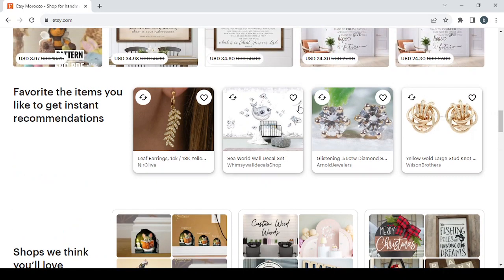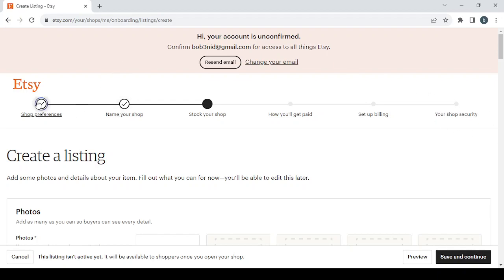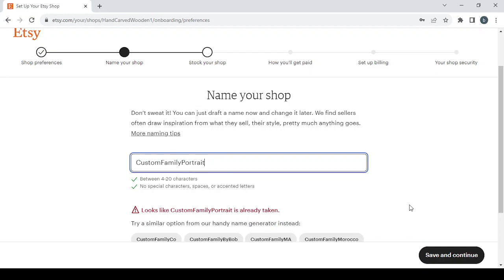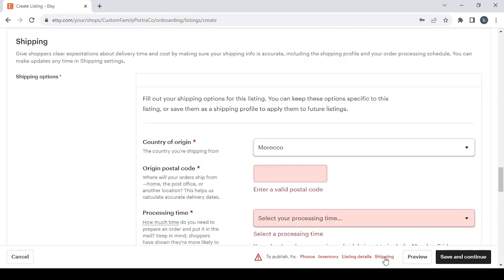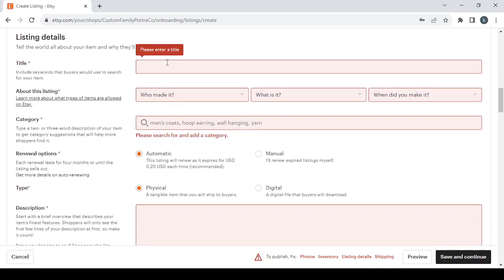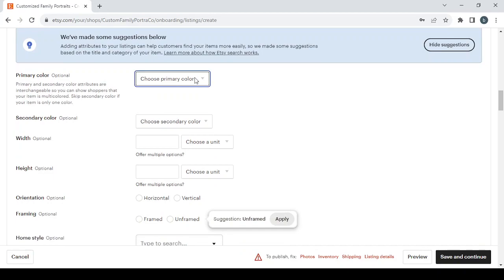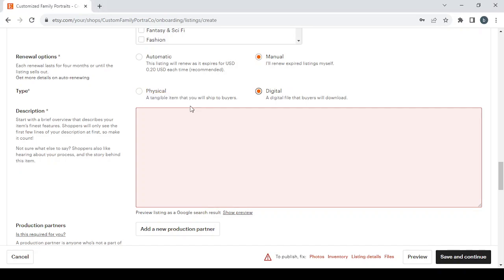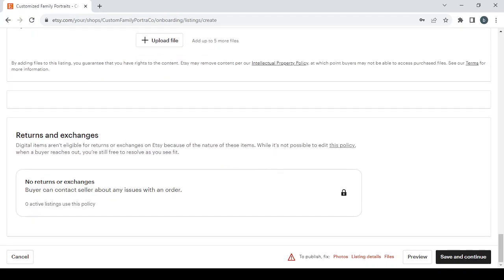How To Sell Customized Family Portraits on Etsy: A Step-by-Step Guide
in this video we discuss :

If you're a talented artist or illustrator with a passion for capturing the essence of family bonds, this guide is for you. Learn how to sell customized family portraits on Etsy, offering personalized and heartwarming artwork that celebrates the uniqueness of each family. We'll walk you through the process of showcasing your customized family portraits, setting up your Etsy shop, and connecting with individuals seeking meaningful and artistic representations of their loved ones. Discover how to turn your love for art and portraiture into a thriving Etsy business, all while helping families create cherished heirlooms and keepsakes. Don't miss this opportunity to offer customized family portraits and build your own brand on Etsy!